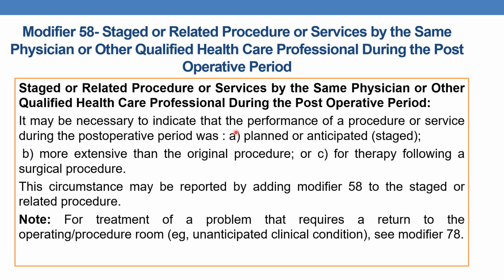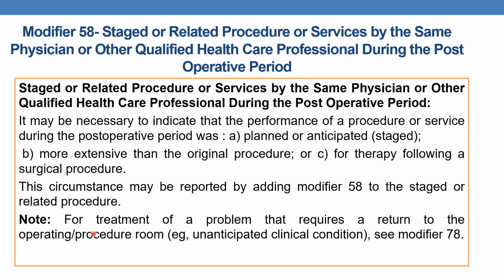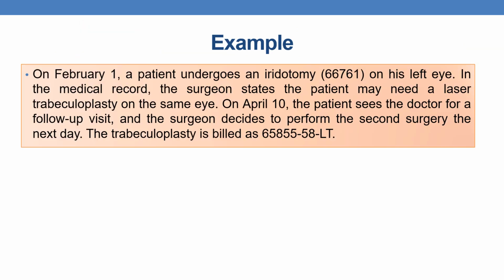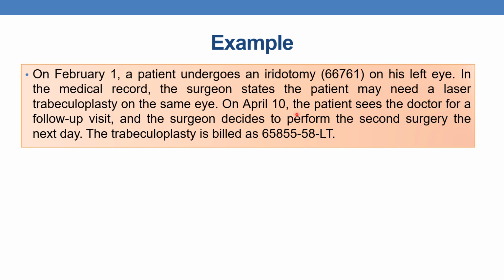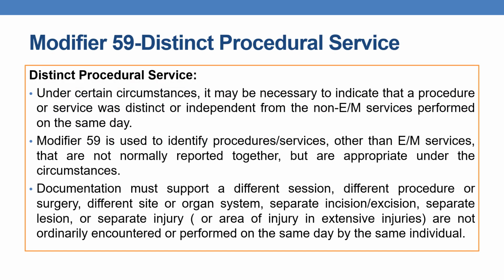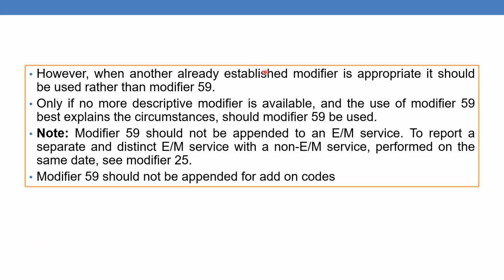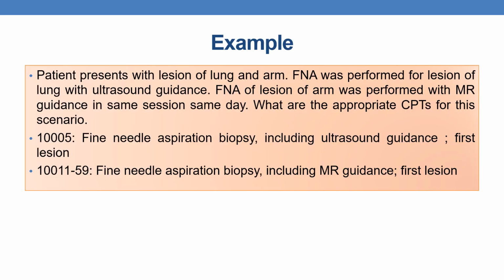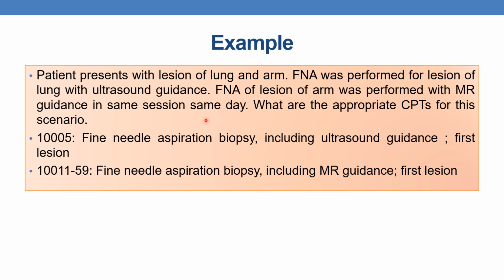MODIFIERS 58, 59 with examples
Modifier 58- Staged or Related Procedure or Services by the Same Physician or Other Qualified Health Care Professional During the Post Operative Period
Modifier 59-Distinct Procedural Service